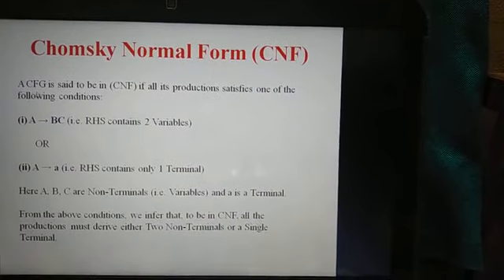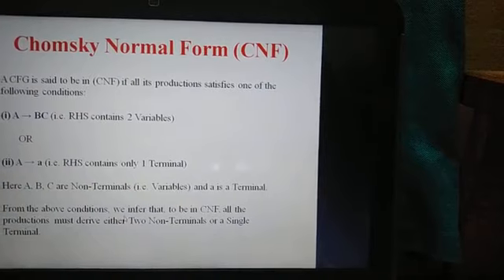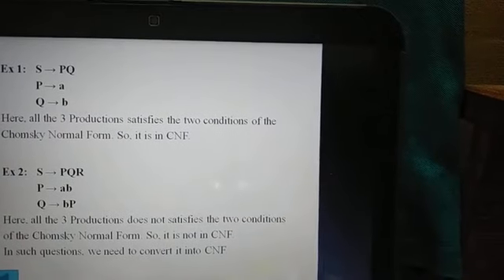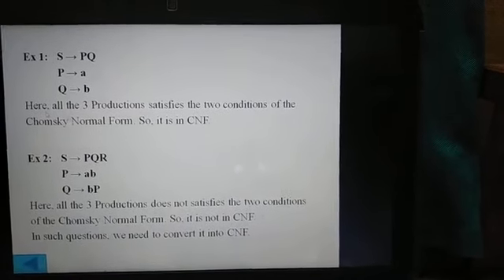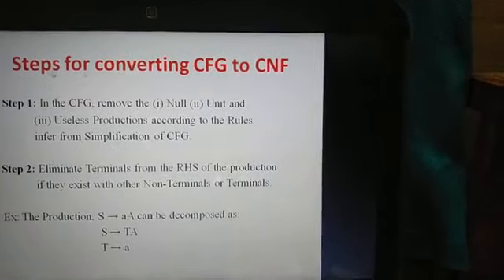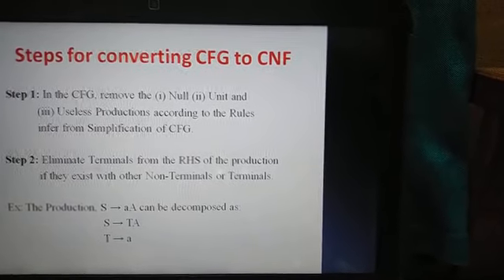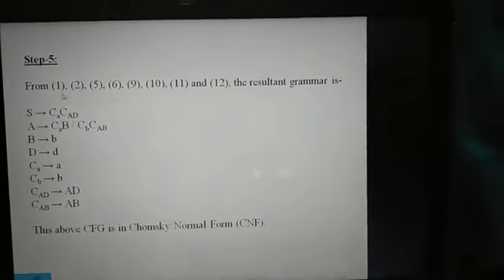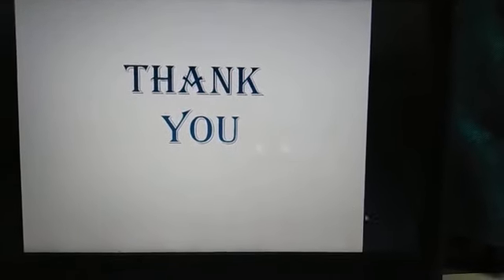Chomsky Normal Form (CNF)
TOC - Semester lV (CS/IT)